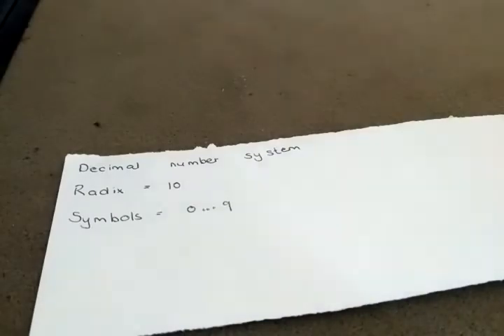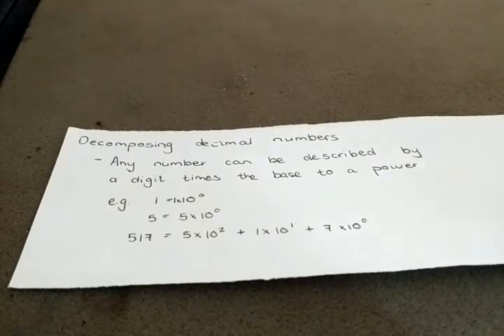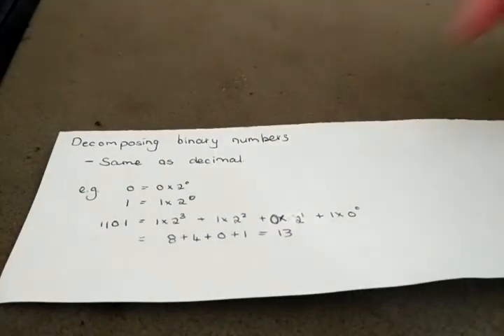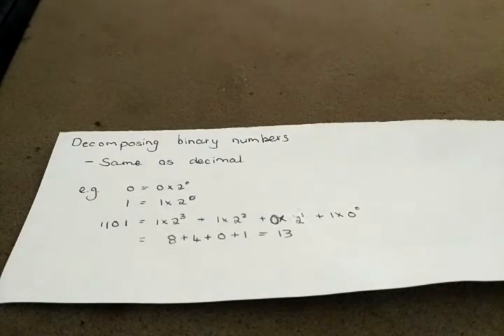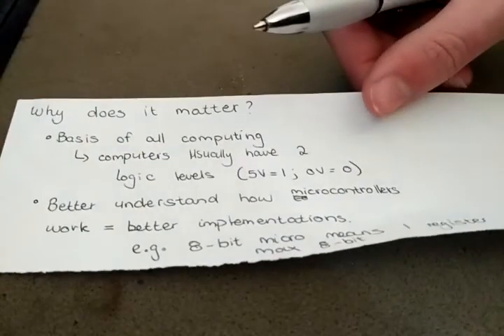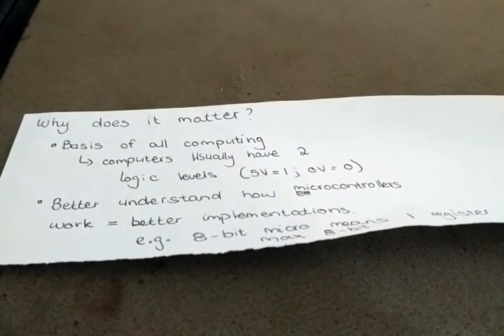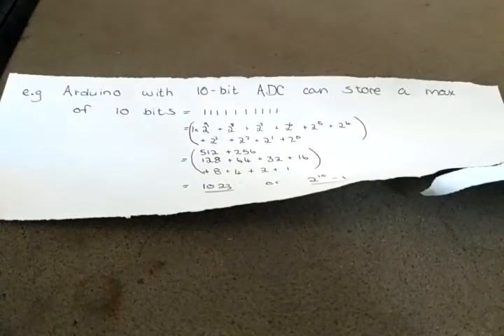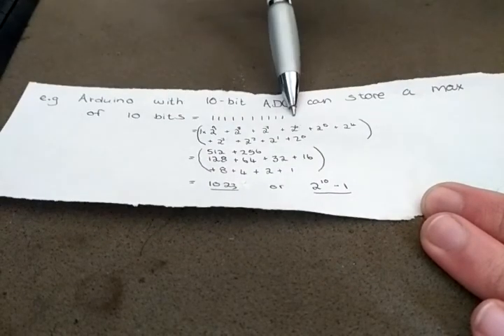The binary and decimal number system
In this video I describe the binary number system, how it is related to the decimal system and why we need to know about the binary number system.